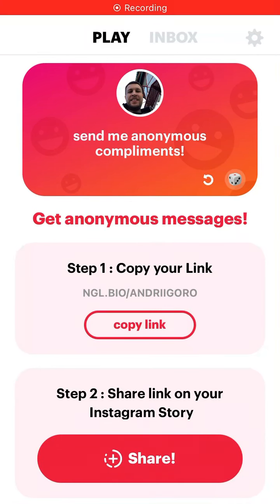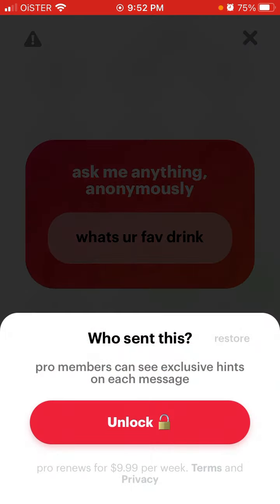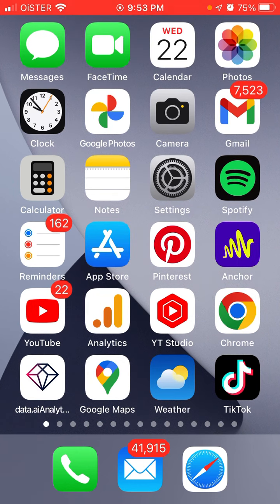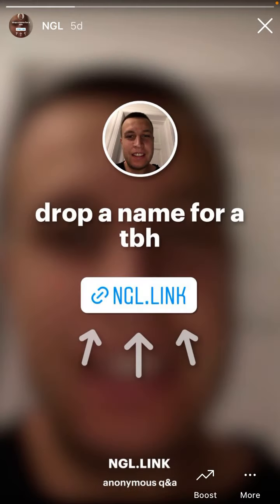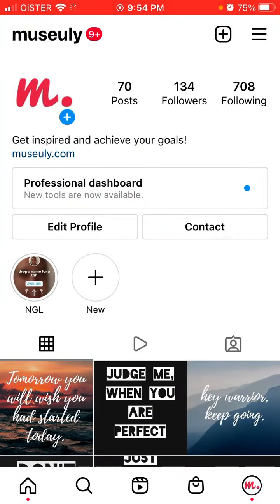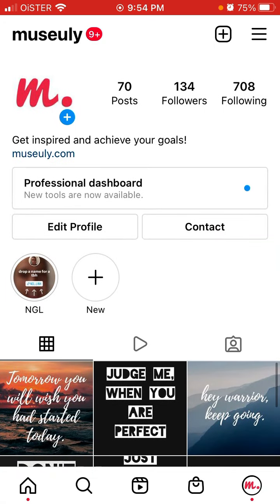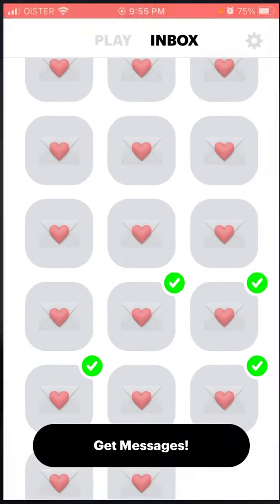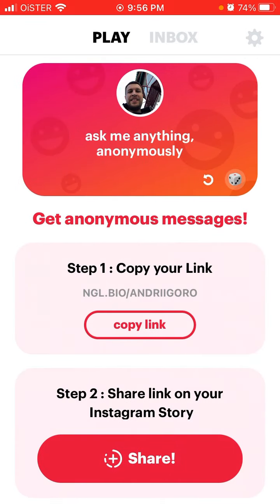Is NGL APP REALLY ANONYMOUS?